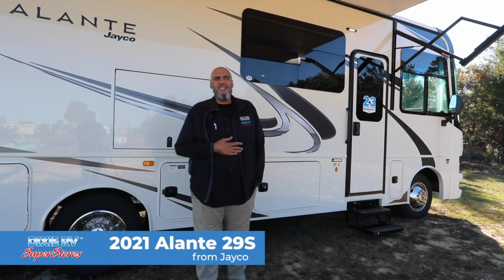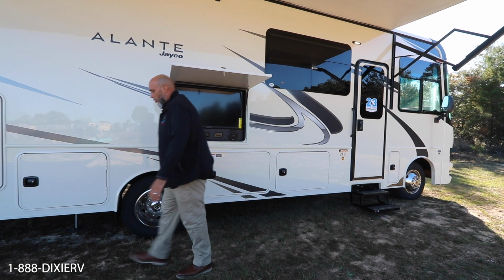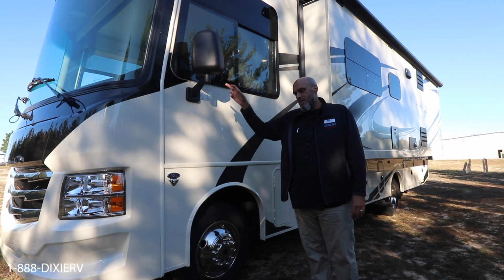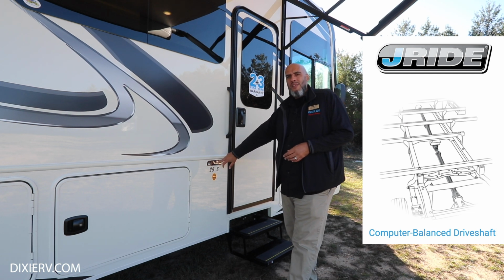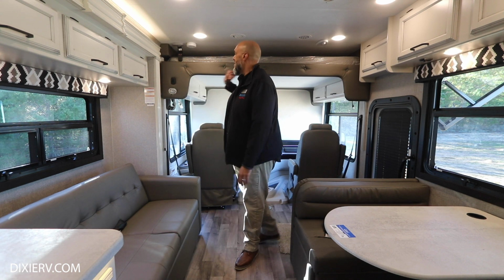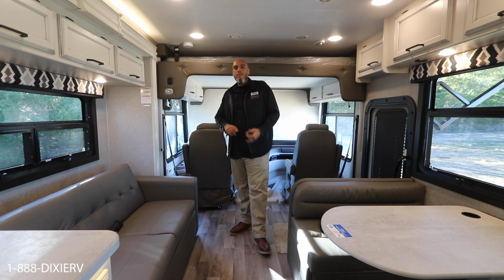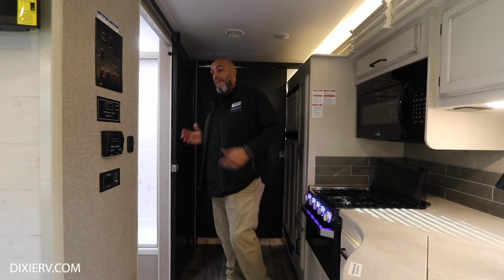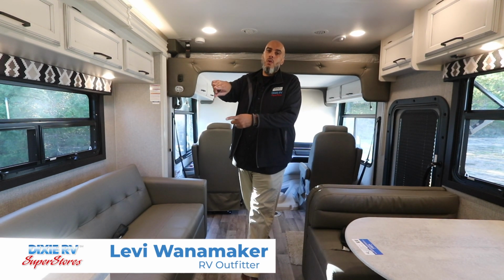2021 Jayco Alante 29S for sale at Dixie RV SuperStores in Defuniak Springs, FL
Outfitter Levi Wanamaker walks us through the 2021 Alante 29S from Jayco.

Dixie RV SuperStores is proud to serve customers nationwide with dealerships located along the bustling Gulf South in Hammond, LA, Breaux Bridge, LA, Grand Bay, AL,  Calera, AL and Defuniak Springs, FL,

We proudly represent Thor, Tiffin, Grand Design, Heartland, Jayco, Keystone, Fleetwood, Entegra, Airstream, and many more Top RV Manufacture brands.

*Not all Manufacture brands available at all locations.